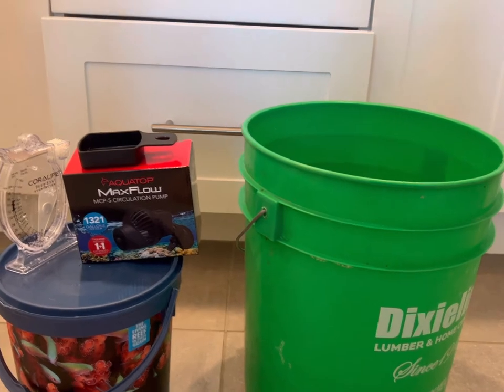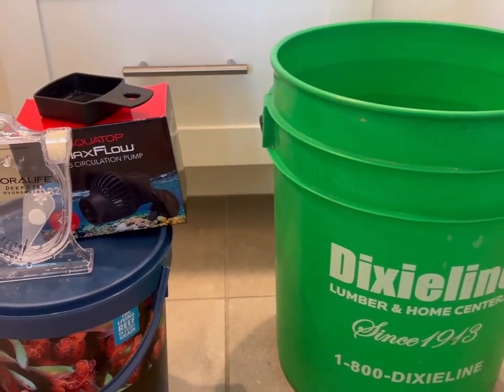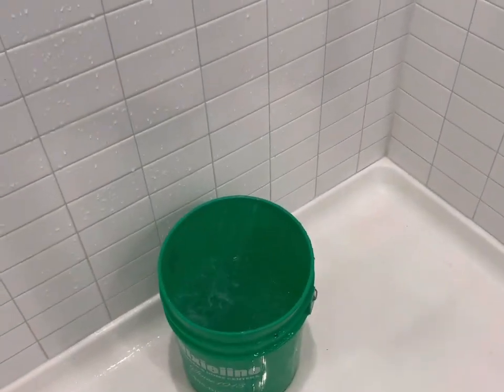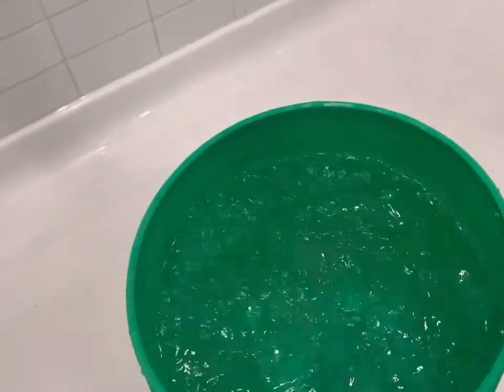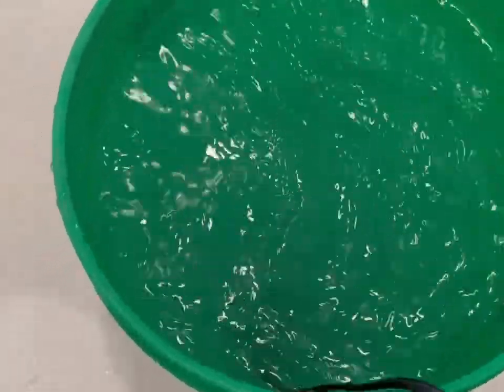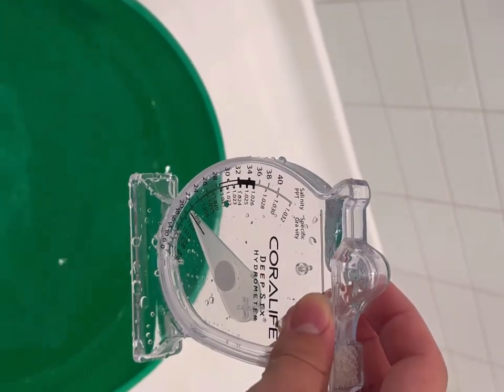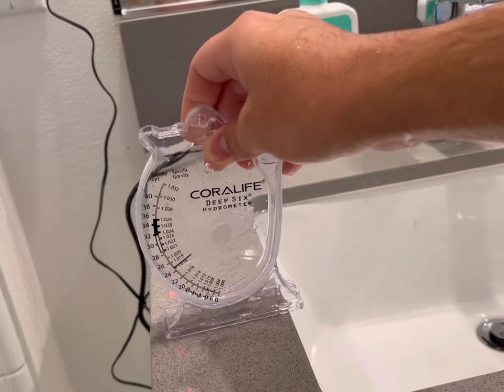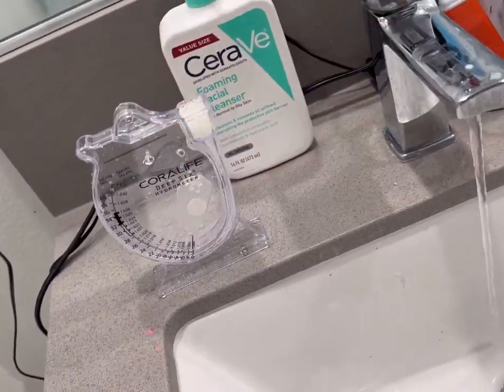Easiest Step By Step Guide How To Make Brackish Water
If you follow these steps you will achieve the parameters needed for brackish water.

This method will work for any size tank! if you're using a 10 gallon bucket just multiply the salt content by two and so on and so on.